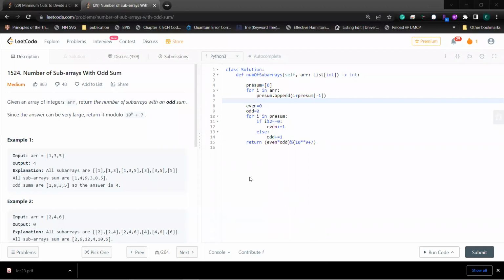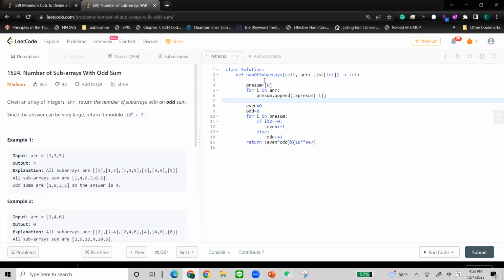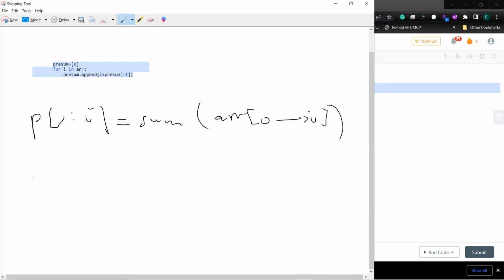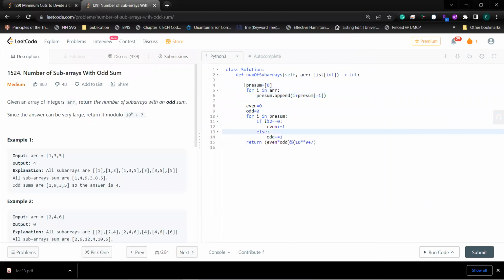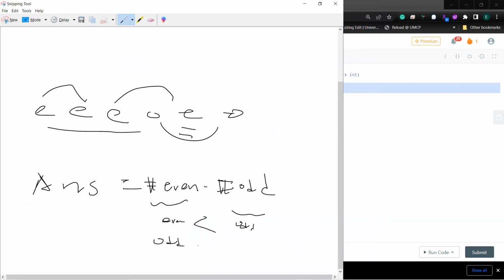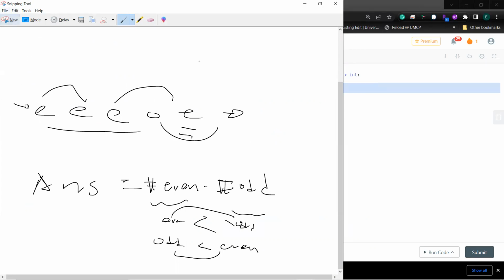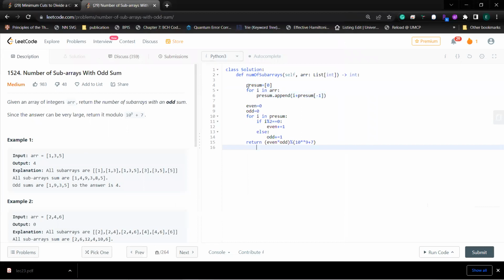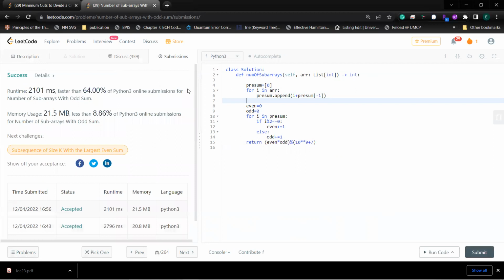leetcode 1524 Number of Sub arrays With Odd Sum